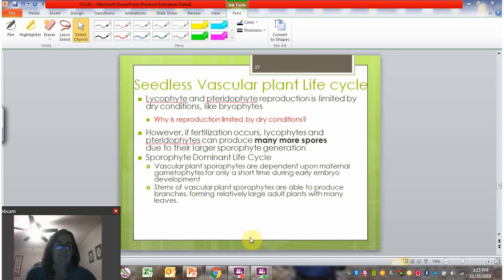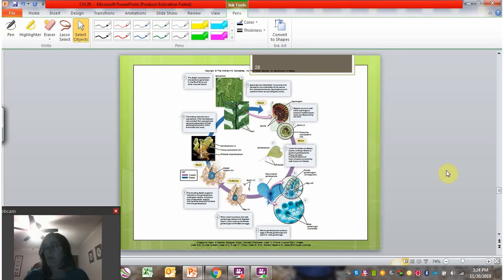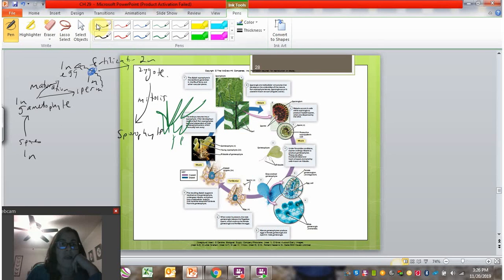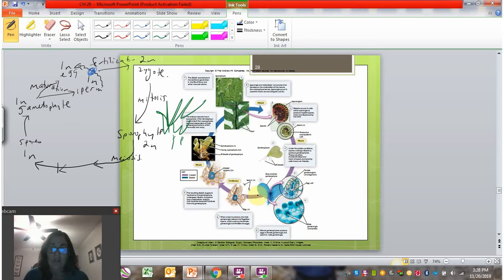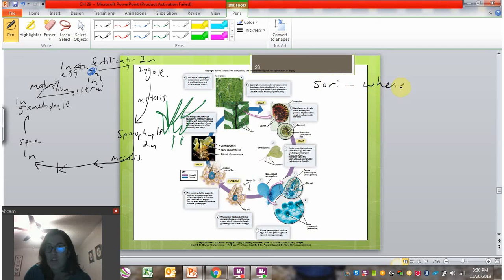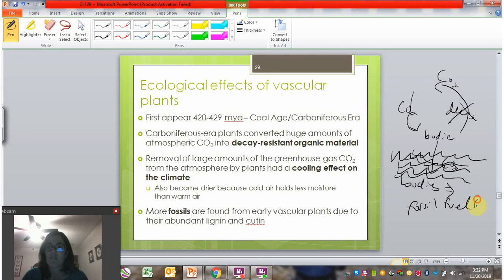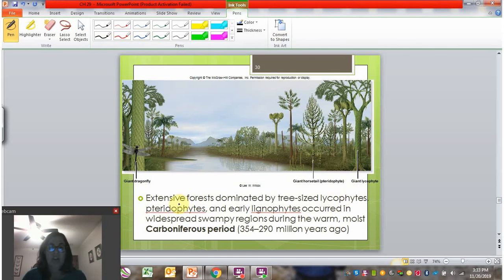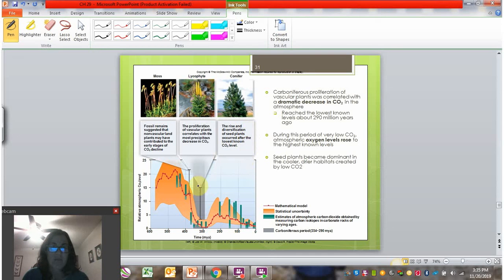Seedless vascular plants 2